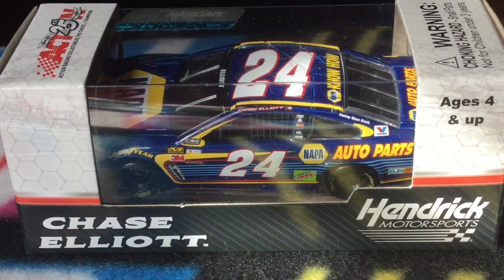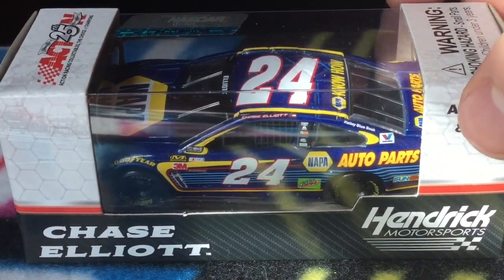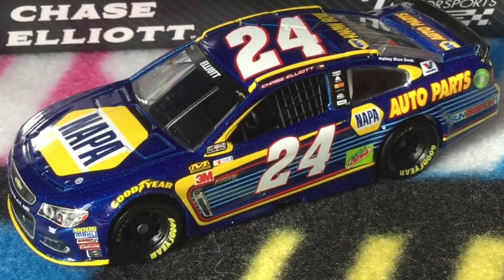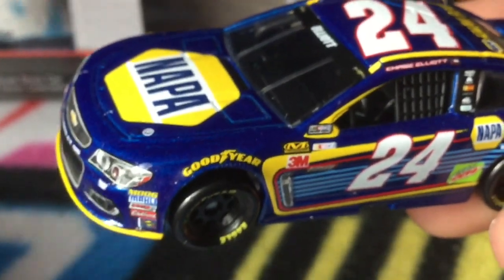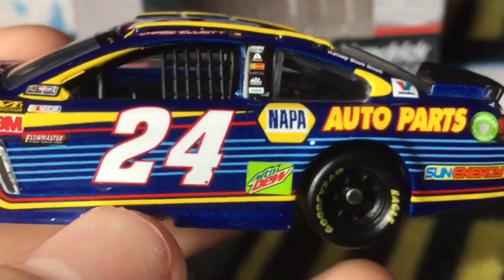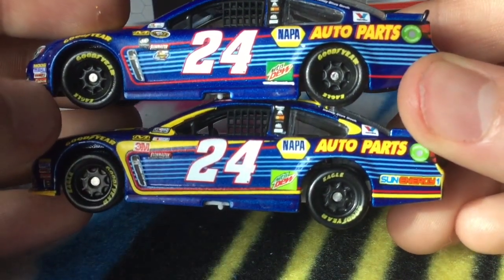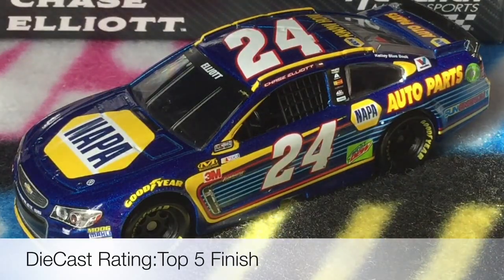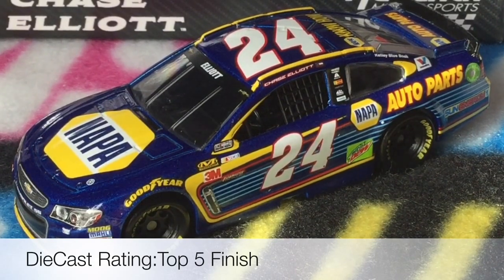NASCAR DieCast Review Chase Elliott NAPA Auto Parts 2017 1:64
A TWEAKED NAPA SCHEME WITH MORE YELLOW

Part 2 of the review today is on a car that barely changed from 2016 to 2017.  It is Chase Elliott's NAPA Auto Parts chevy ss.  The paint scheme has improved a ton from 2016 and to me it is one of the cars to pick up in 2017 if you are or aren't a Chase Elliott fan,